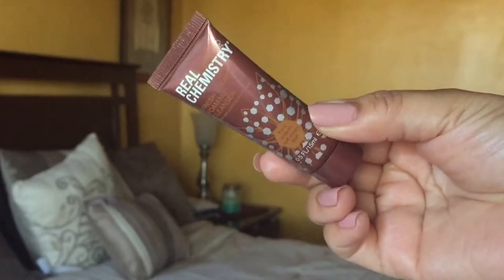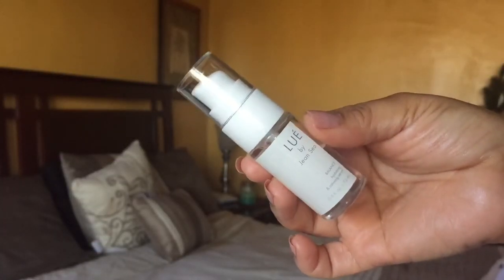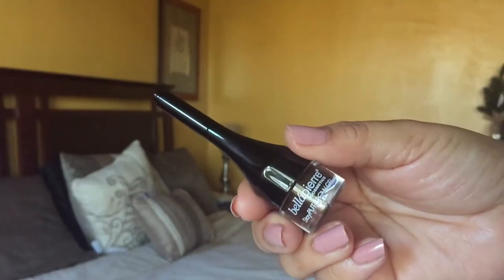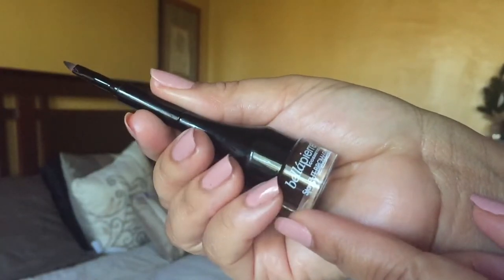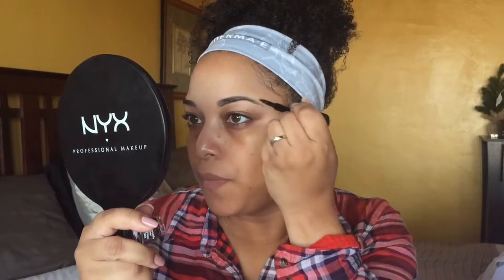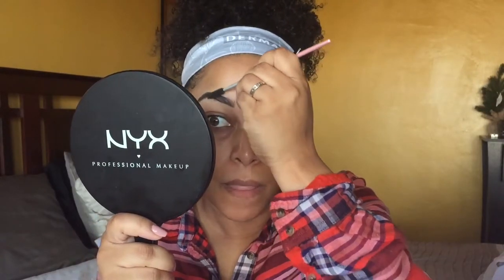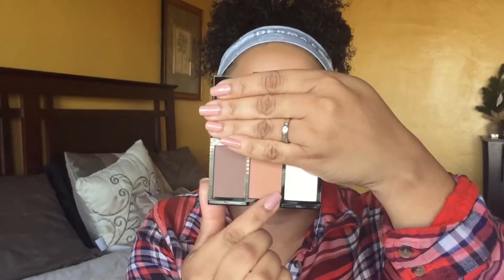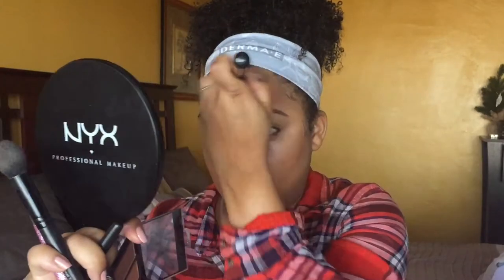I GOT A REALLY GOOD GLAMBAG THIS MONTH! | IPSY January 2018 Glam Bag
IT'S BACK YA'LL! January 2018 Unbagging is here with a TWIST!
Let's have a TRY ON and see how these work!
I'll let you know if they're a fave or a flop in my January Favorites & Flops video!

MelissaQ007

✔WRITE ME
Melissa Fykes